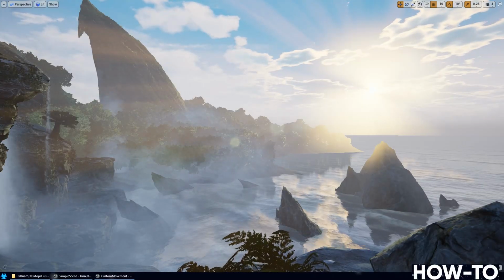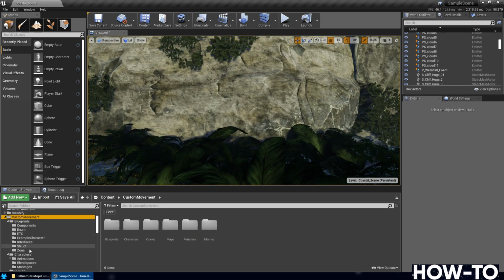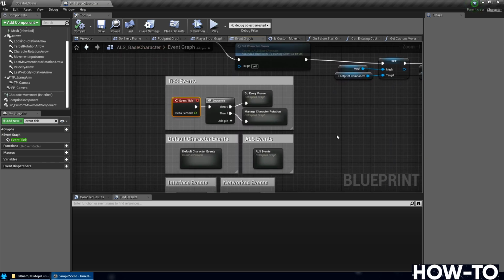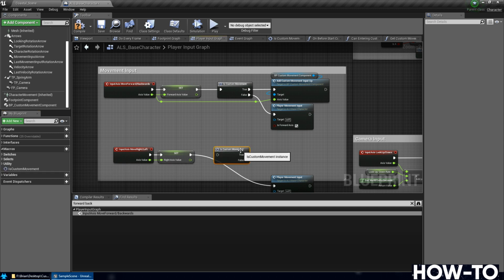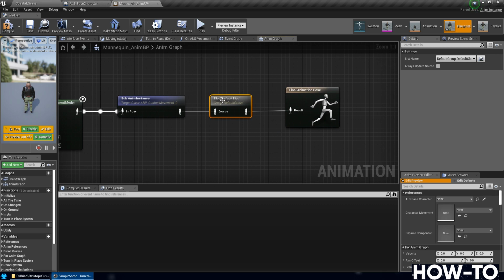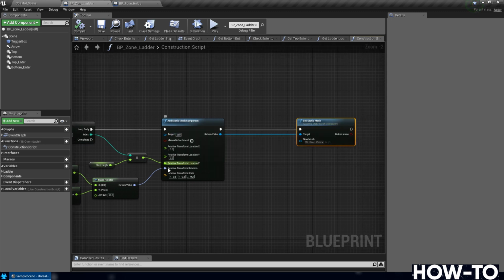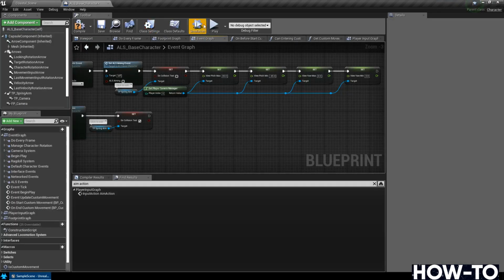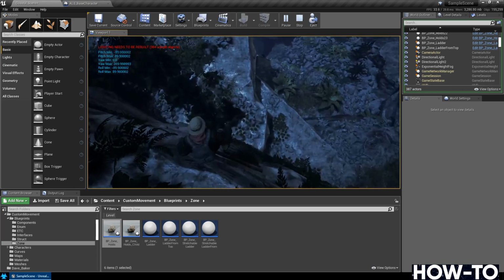Unreal Tutorial: Implement Custom Movement into the Advanced Locomotion System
Stepping through implementing Custom Movement into Advanced Locomotion System. Also demo how to change grip points and move them in the world.

Thank you for all of your support and I hope you you enjoy this video.